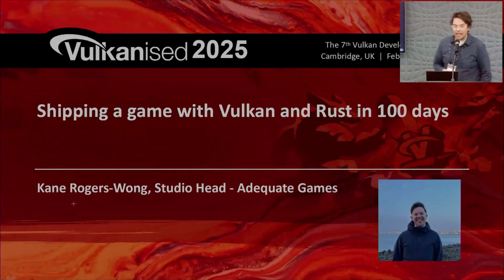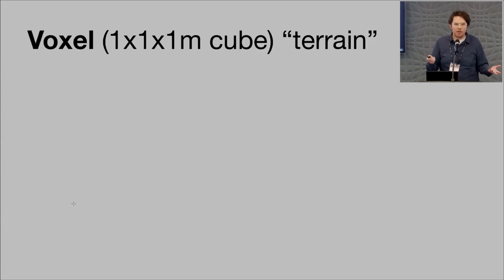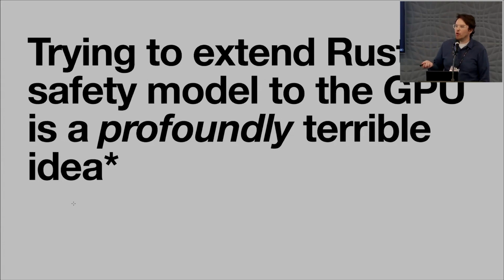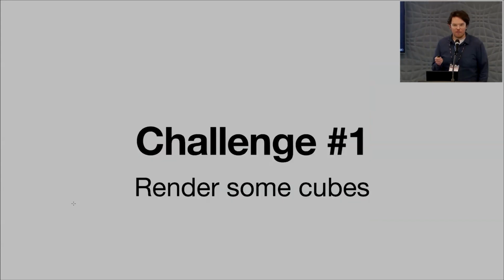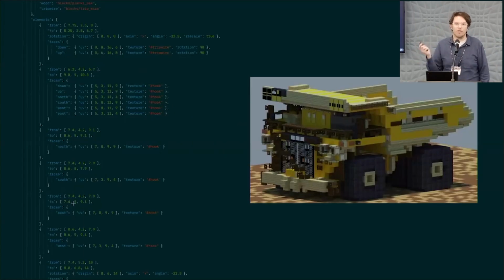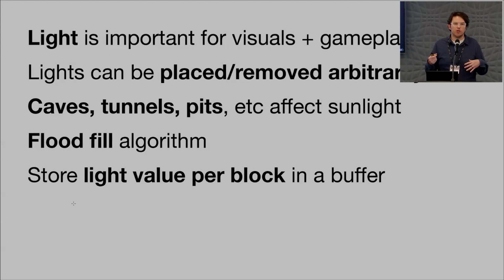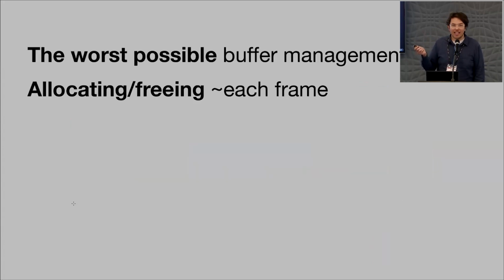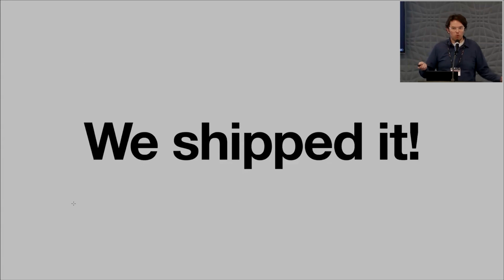Vulkanised 2025: Shipping a Game with Vulkan and Rust in 100 Days - Kane Rogers-Wong